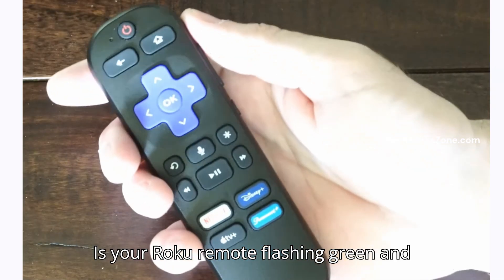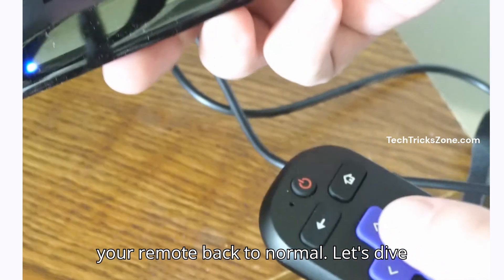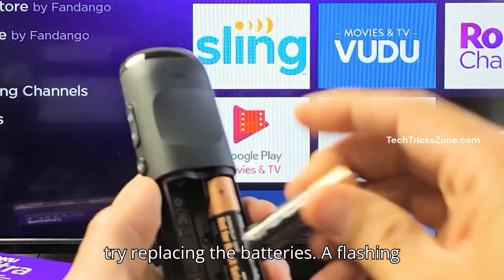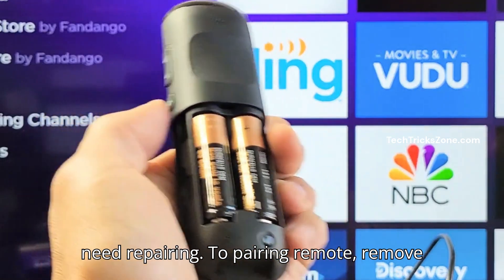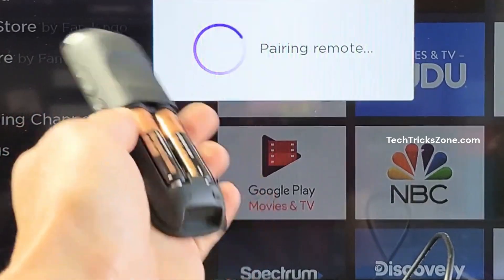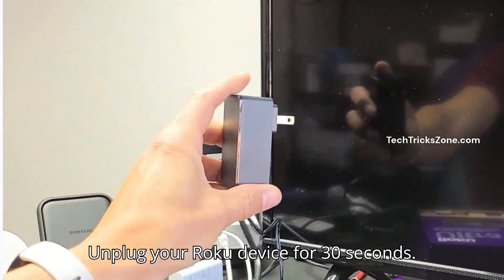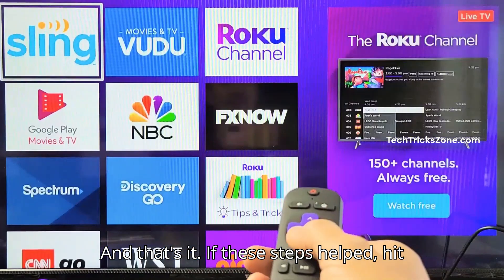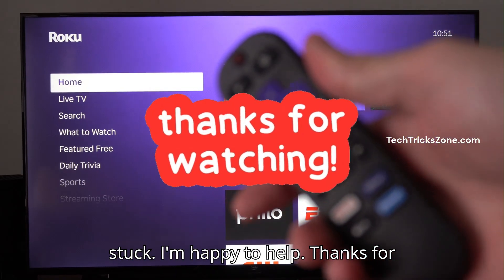Roku Remote Flashing Green And not Working - SOLVED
Four simple fix to solve Roku Flashing Green Light and stop working